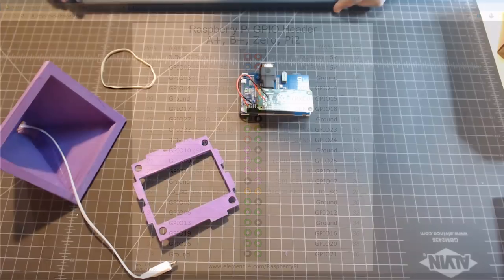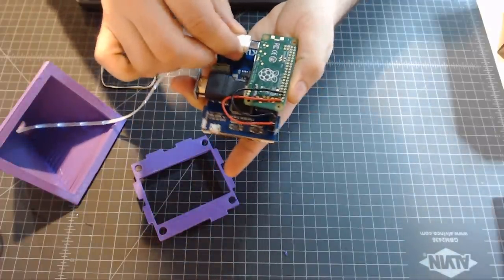Mini Magic Mirror (Under $60!)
Update 1/29 - The actual pins for power to the screen are 2 and 6 (If you look at the diagram you'll see it's the first and third pin, which I incorrectly call pin 1 and 3. It's actually 2 and 6. Please double check the pinout on the pi to ensure you're hooking up the right pins to the right ports. Thanks Danny Cooper for pointing that out..sharp eye!)

This is a build video for a Miniture Magic Mirror. It runs the Magic
Mirror 2 software, and can run most of the modules. It's powered by a raspberry pi zero, and is based on N-O-D-E's concept design.  In this video I show the parts and how to assemble them.  I'll do a follow up video on configuring Magic MIrrors, but the software is well documented.  This was a fun easy project, and took less than an hour to assemble and get setup once I had all the parts ready.

Some useful links:
Emmanuel Contreas's excellent documentation of how to get this running on a Raspberry Pi Zero (He includes an image link at the bottom...search for "mm_small_stretch_lite.img.gz"

The instructions at the bottom of that page will help you get wifi and ssh setup.